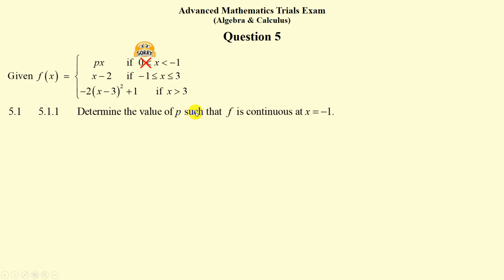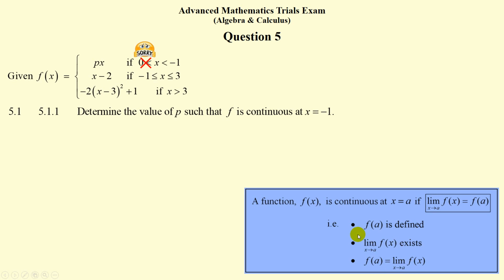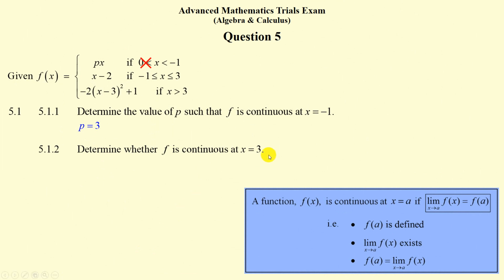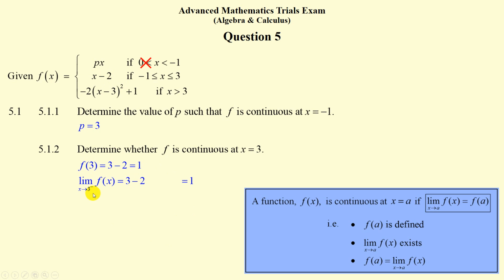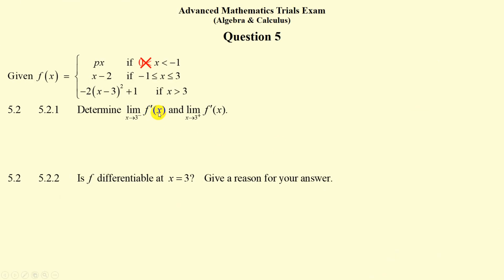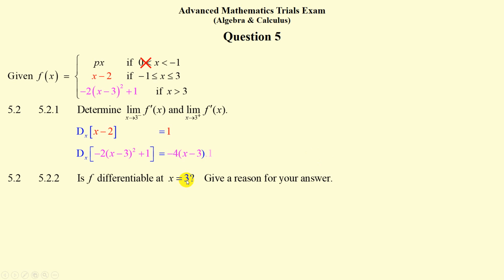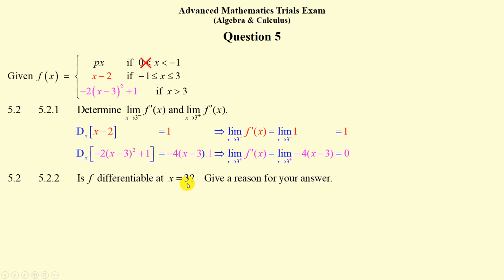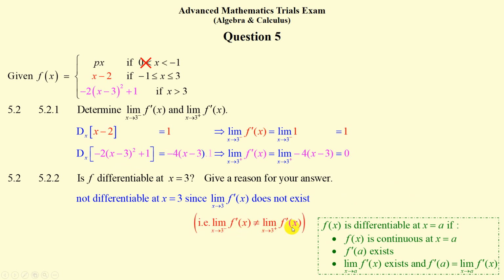Trials Paper1 2022 Question 5